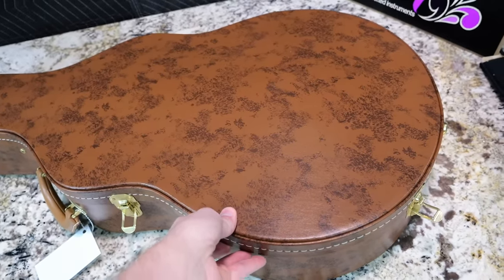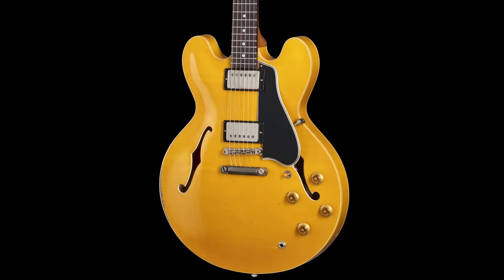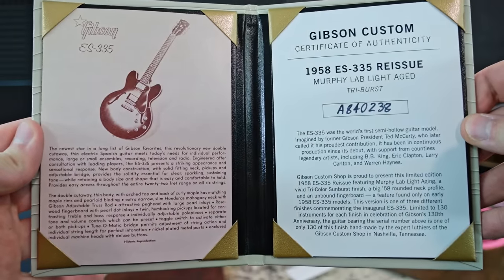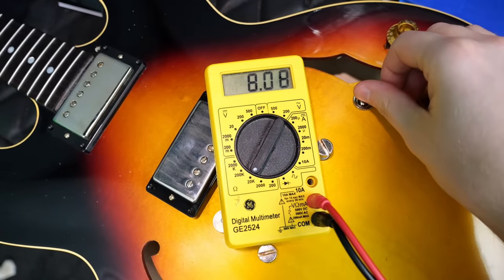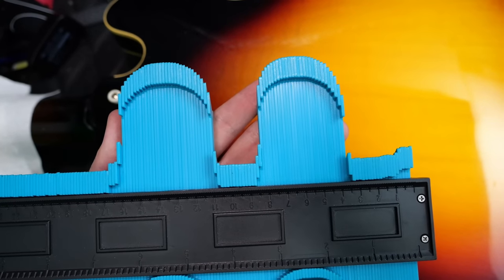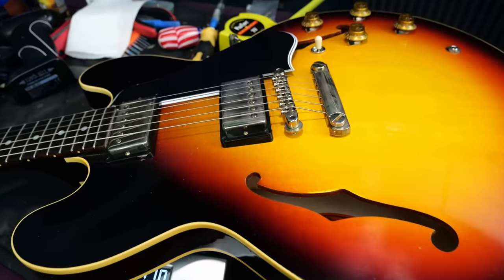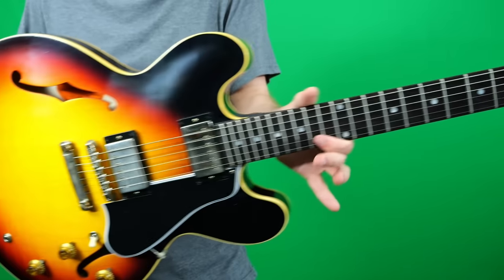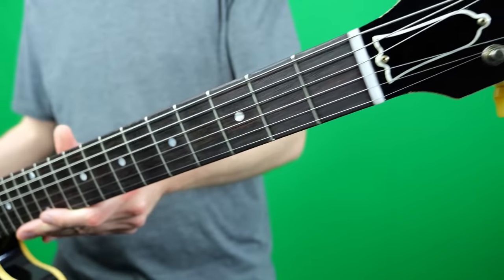This is Really Cool! | 1958 ES-335 Reissue Murphy Lab Light Aged Tri-Burst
📚Description: When the new limited edition 1958 ES-335 Reissue, Murphy Lab Light Aged Tri-Burst was introduced, the release didn't really interest me. It just seemed like another 335 reissue guitar that there are already tons of. Learning that only 130 of each of the 3 finishes will be made peaked my interest... but then after learning it doesn't have neck binding and that is a recreation of a spec the first year of 335s had made it a must document! Very early 1952 Les Paul standards have a similar thing and I'd go crazy for a reissue of that guitar so I imagine die-hard '58 ES-335 fans had similar thoughts. I ended up really liking this one!